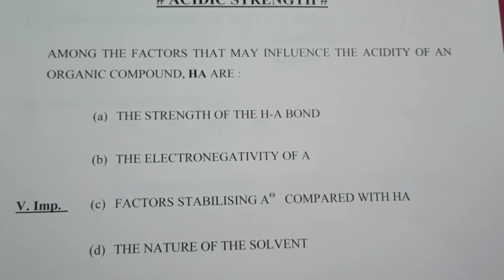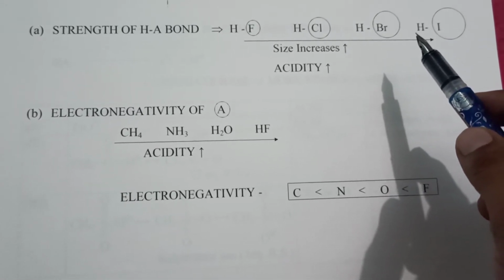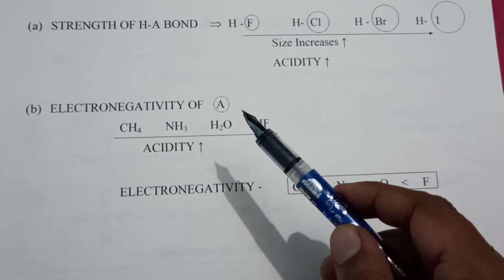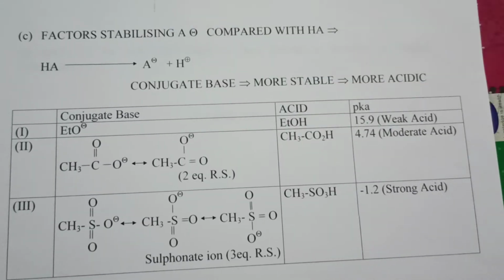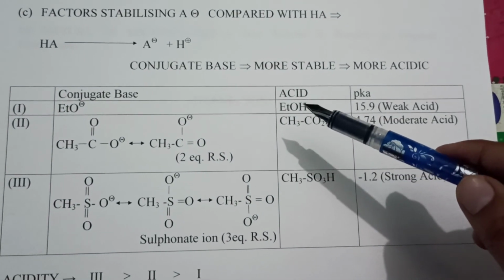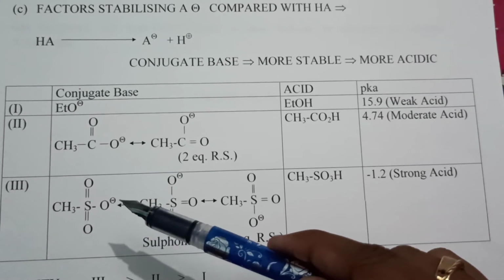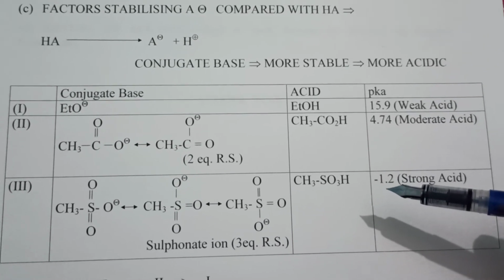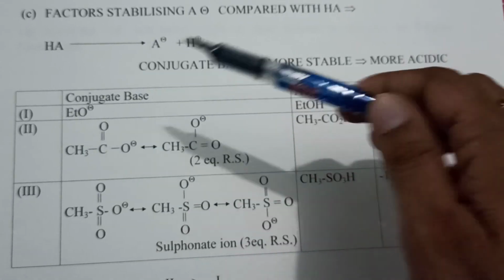ACIDIC STRENGTH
By the help of this video u can solve all types of Acidic strength problem